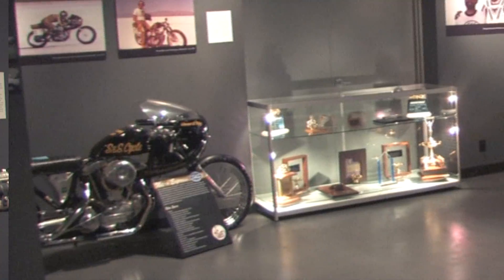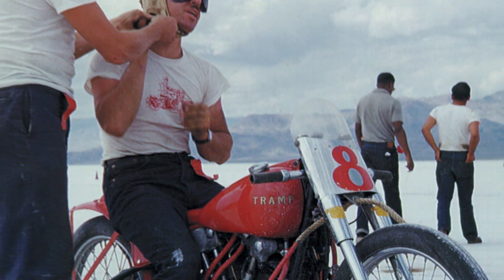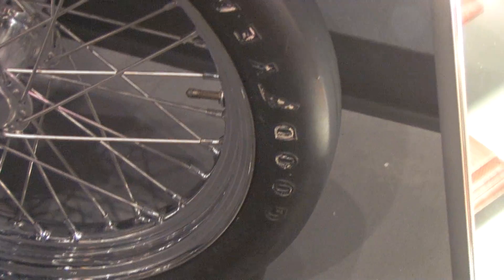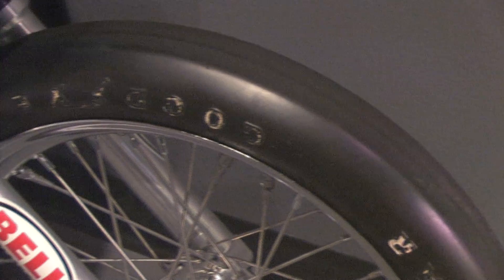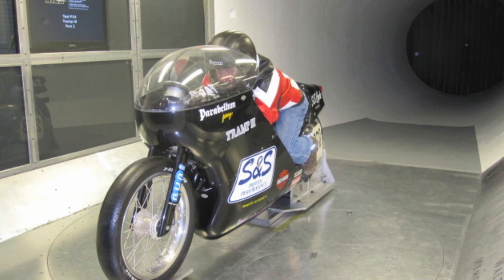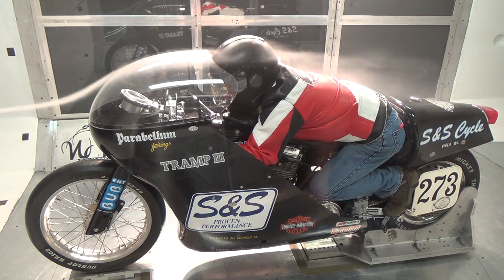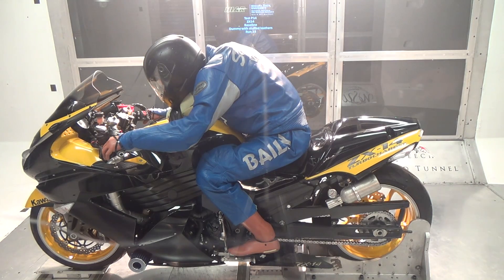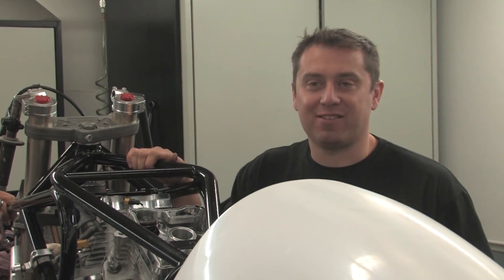S&S Cycle - Against The Wind - Aerodynamics Testing For Land Speed Racing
Bonneville record holders Jeff Bailey and Dan Kinsey from S&S Cycle take some bikes to the Walter Beech wind tunnel at Wichita State University to find ways to improve the aerodynamics of Jeff's Bonneville racer.